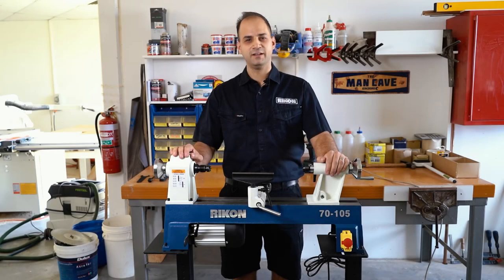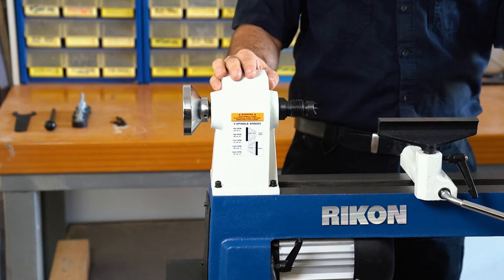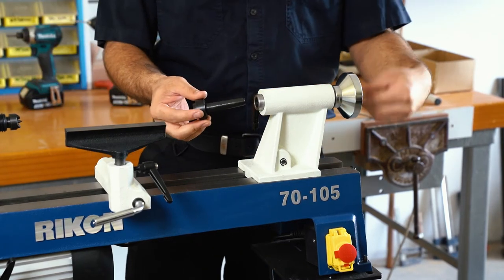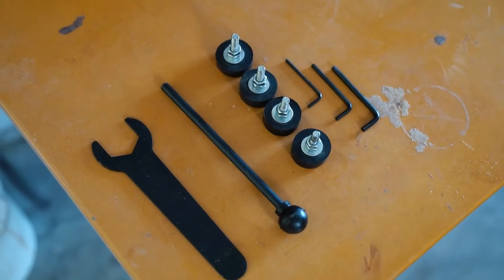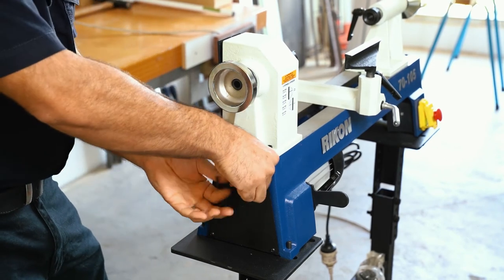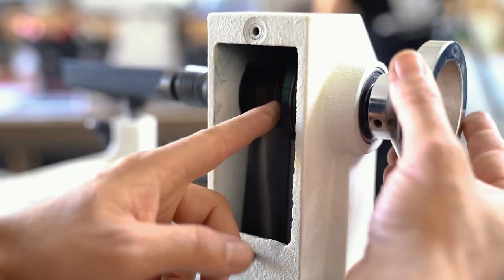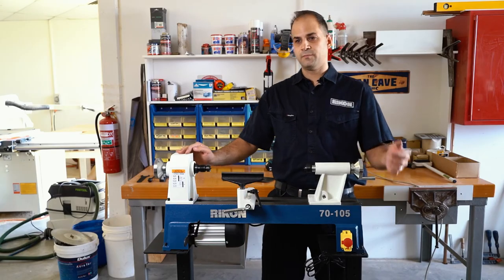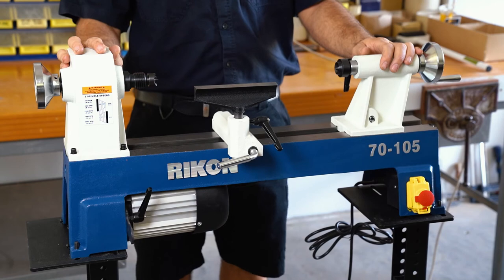BT TV | Check out the Rikon 70-105 Lathe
250mm (10”) x 458mm (18”) Mini Lathe 70-105 by Rikon

This lathe was designed specifically at the request of pen turners who wanted a sturdy, dedicated machine for their craft. This scaled-down, basic mini lathe is constructed of cast iron so vibration is not a factor, unlike other lathes made of aluminium. The machine has 5 speed ranges that cover the bases for boring barrel holes, roughing out pen billets, turning to shape and finishing. The lathe includes a live center, tool rest, knock-out bar, and wrenches.

Features:

250mm 10″ Swing / 458mm 18″ Between Centres
MT2 Taper For Pen Mandrels
M30 x 3.5 Spindle Thread
Easy Access Speed Change
Nylon Face Plate Washer
Self Ejecting Tail Stock
Ability To Add Multiple Extensions

Production, Video + Edit by Marcelo Productions.